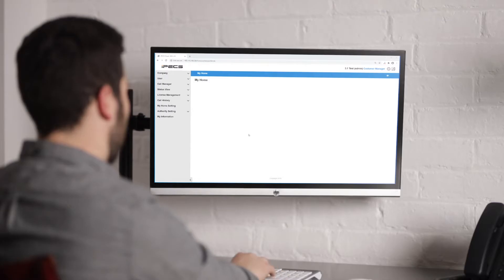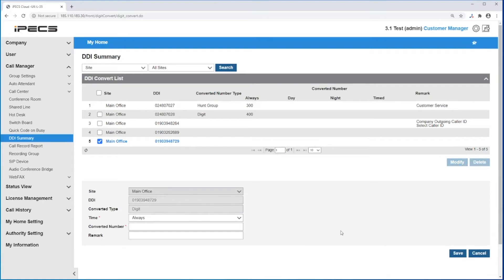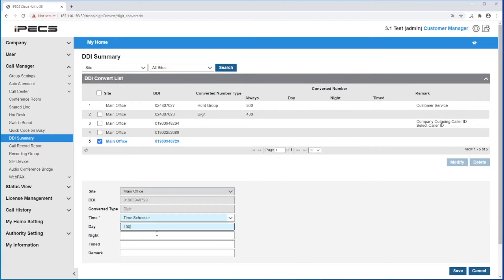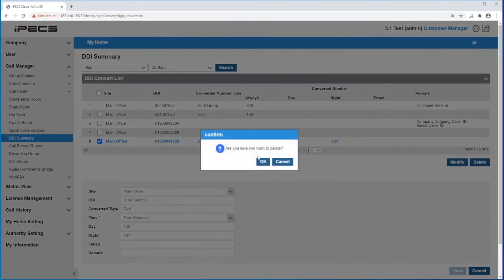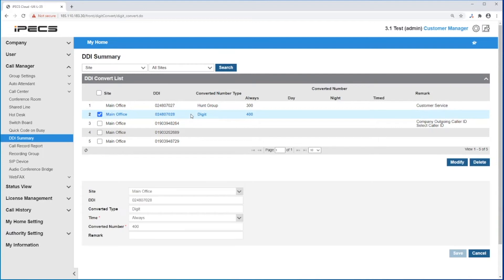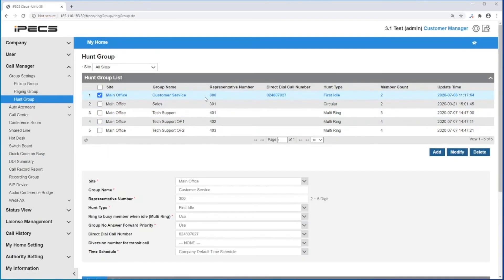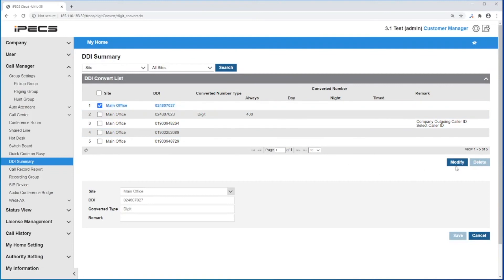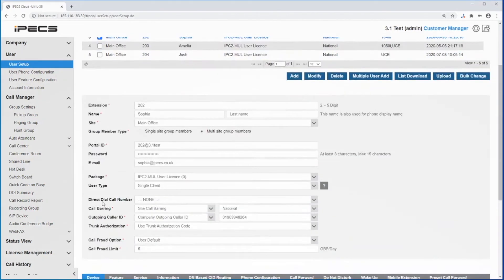How to assign a destination to a DDI on iPECS Cloud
This video will tell you how to assign a destination to a DDI on the iPECS Cloud Portal.